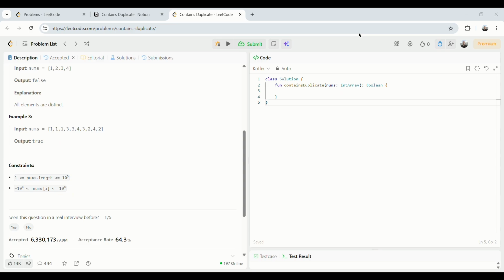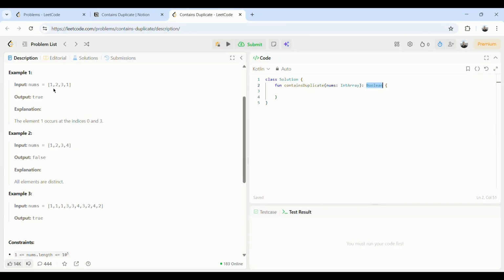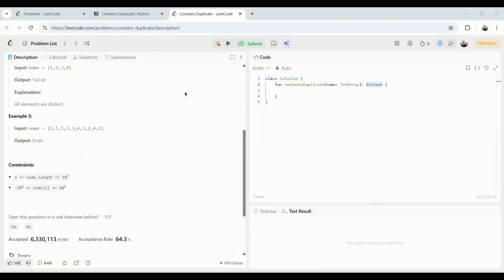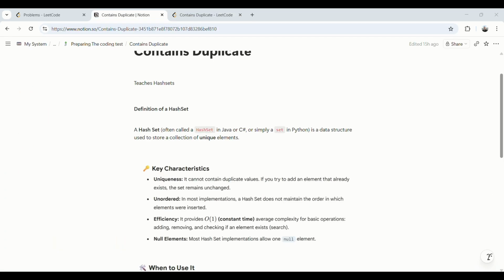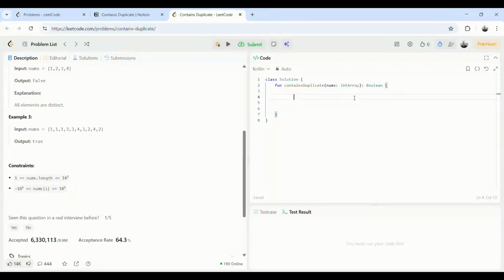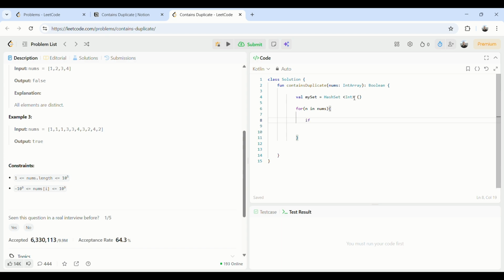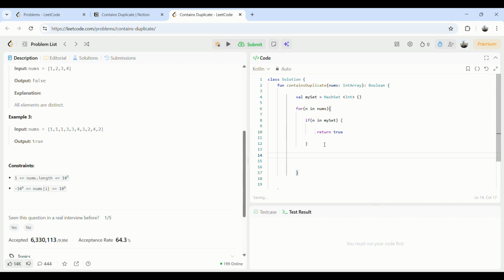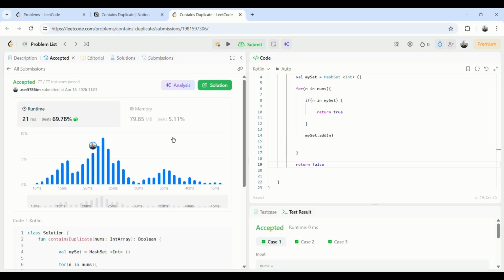Contains Duplicate LeetCode Solution in Kotlin , O(n) Time Complexity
Welcome back to the channel! Today, we are tackling the classic Contains Duplicate problem, a highly recommended challenge from the famous Blind 75 list.

What We Cover in This Video:

Problem Breakdown: Understanding the inputs, outputs, and analyzing examples (like why [1, 2, 3, 1] returns true, but [1, 2, 3, 4] returns false).

The Optimal Approach: How to leverage a HashSet to achieve O(1) constant time lookups and efficiently spot duplicates.

Code Walkthrough: A step-by-step guide to writing the logic and implementing the HashSet.

⏳ CHAPTERS (Skip to your favorite part!):

0:00 -   Intro
0:18 -   Problem Statement
2:20 -   Why we need to use a HashSet
03:24 - What is a HashSet
4:29 -   Coding the Solution
7:05 -   Testing The Solution

Editing Software:

DaVinci Resolve